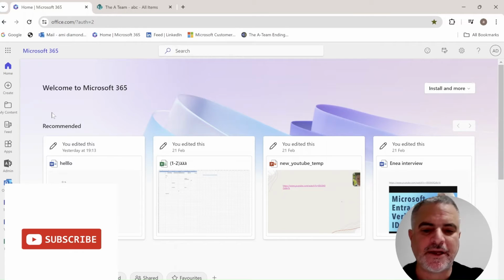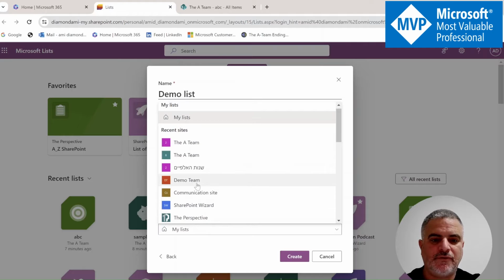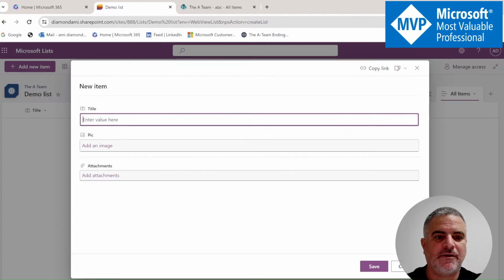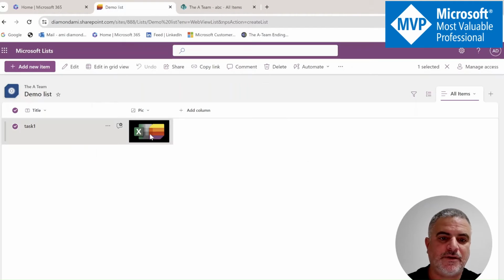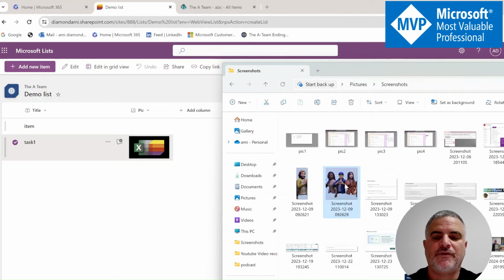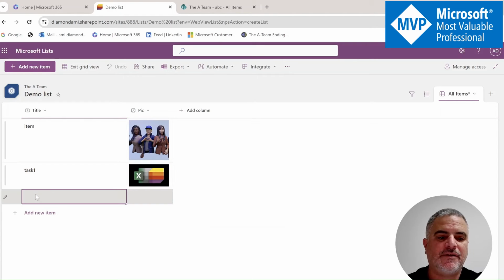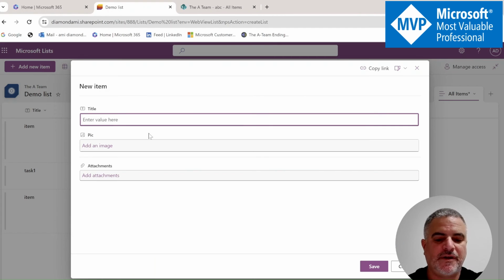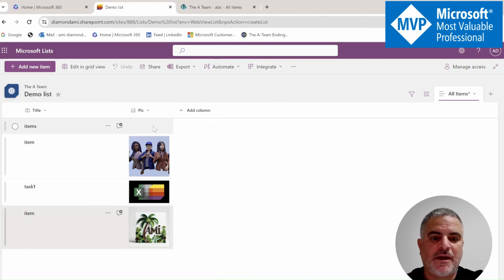How to drag an image directly into a Microsoft List ?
It is now possible to drag and drop an image from your desktop to an Image column in Microsoft List.
Check out this video to see how it works